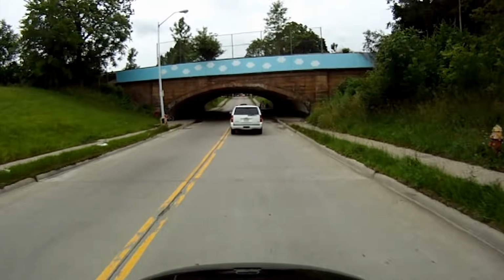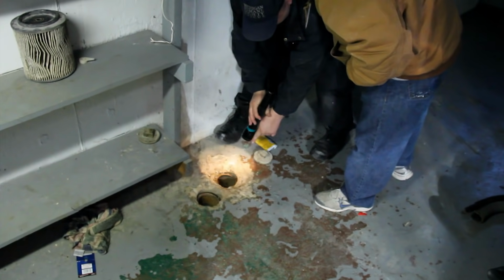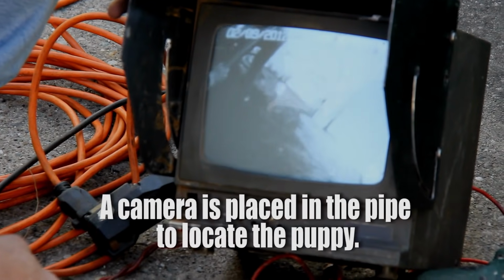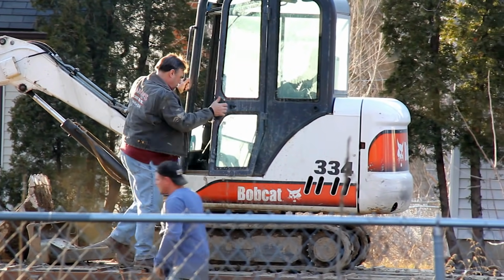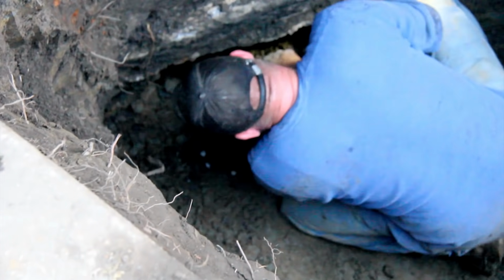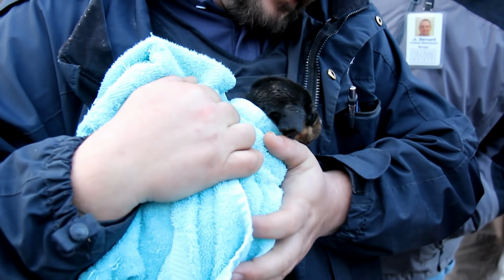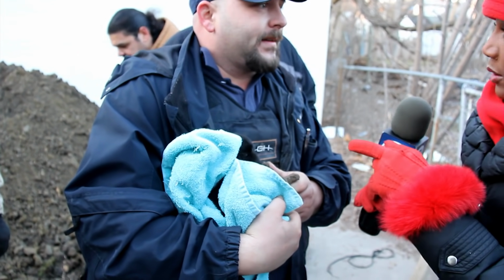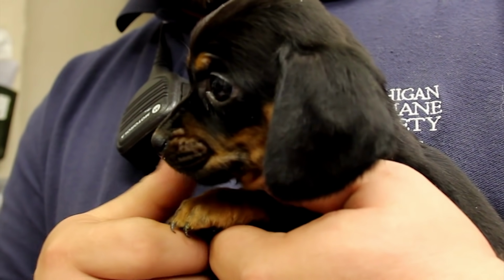Animal Cops Detroit Rescue Tiny Puppy Deep in Pipe - Hope For Dogs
Watch Animal Cops Detroit Rescue Tiny Puppy Deep in Pipe from the World Animal Awareness Society & WA2S Films if you like Hope For Paws.

Episode #3 PUPPY IN PERIL American Strays the series

Help the World Animal Awareness Society save thousands of at risk dogs working with dozens of dog rescues around the world.  The work never stops, and we need you.

Michigan Humane Society Officer Chris Oewerkerk is dispatched to a very common scene in the city of Detroit, a Puppy lodged deep in a drain pipe that has been constantly crying out for its Mother throughout the night.  The scene gets tense as a series of skilled people are dispatched to free the puppy from the pipe.  Plumbers, Diggers, and Humane Officers join forces as the rescue unfolds live for TV News cameras.

Follow the ongoing stories of the people and the dogs of the city of Detroit in this ground-breaking new series from the World Animal Awareness Society as the WA2S works to solve the stray dog management problems.

Executive Director of the World Animal Awareness Society Tom McPhee dives deep into the issues and circumstances that affect both people and canine in this derelict, yet dynamically changing city.

Episode Songs:
Papa
Gimme Some
Solving Time
Summer

Artist:
MOBY

End Title and Official Series Song:
Get Right With God

Artist:
LUCINDA WILLIAMS

Special Thanks to Lucinda Williams & Tom Overby for the song donation of "Get Right With God"

Series Camera:
Jeff Wolka
Michelle Way
Tom McPhee

Series Editor & Sound Design:
Esther Regelson

Opening Tile & Closing End Credits Animation Sequence:
Frank Forrestall

Series Producer & Director:
Tom McPhee

For complete details about the American Strays canine census and the research the World Animal Awareness Society is conducting in the city of Detroit and elsewhere as well as a full list of volunteers and citizen scientists can be found

This video was created with the financial assistance of donors like you.

WA2S Films is: Deanna Vollano & Tom McPhee
WA2S Films productions are filmed on Sony, Panasonic, and DJI camera systems

Hiring WA2S Films Supports The World Animal Awareness Society